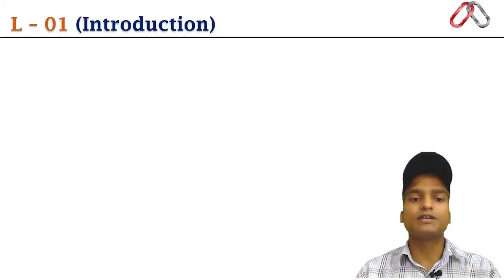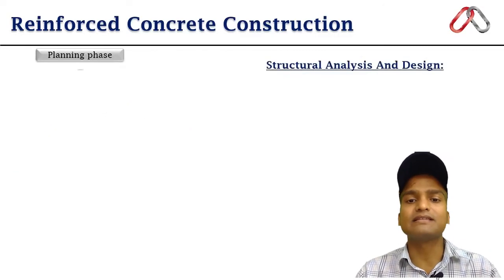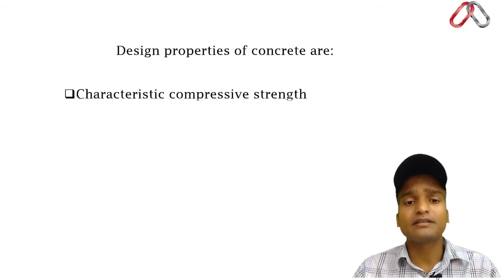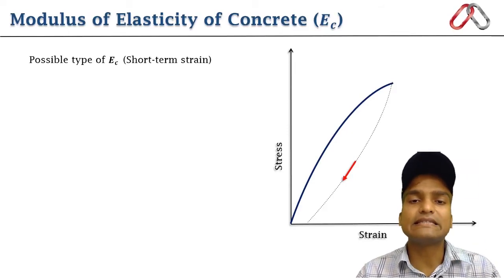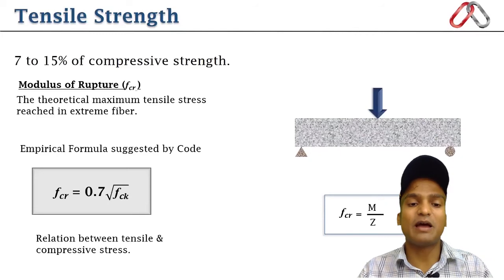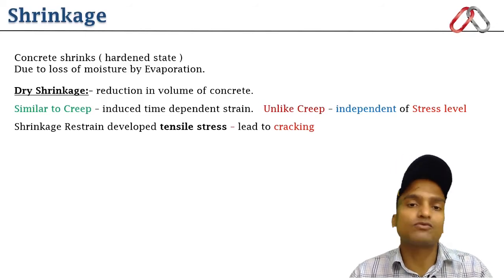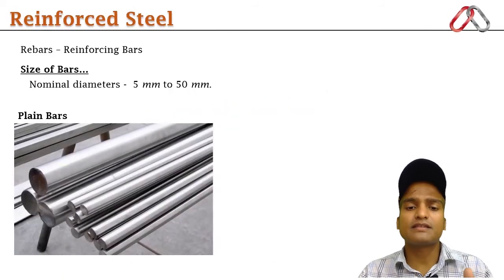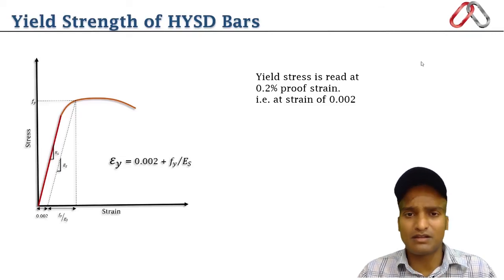6 BACK TO BASICS - PART 1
In above video, you shall revise following:
a. Three requirements of a building
b. Grade of Concrete & Steel
c. Five Properties of Concrete
d. Properties of Steel